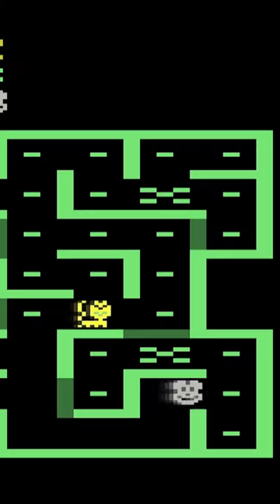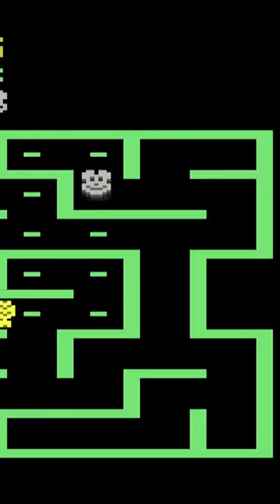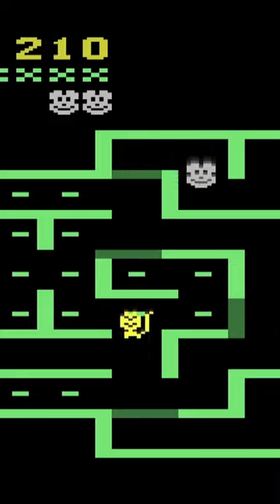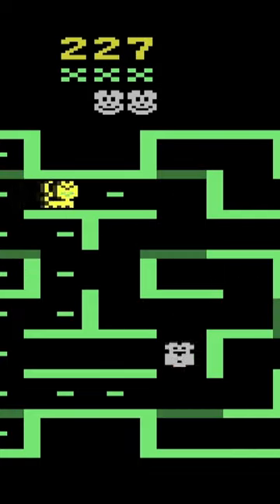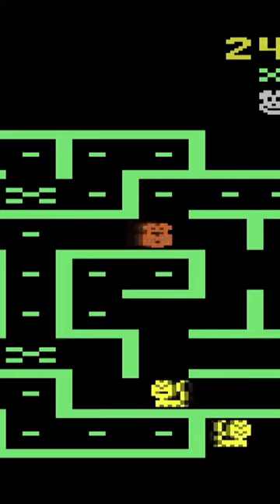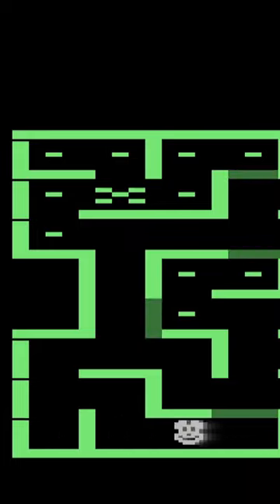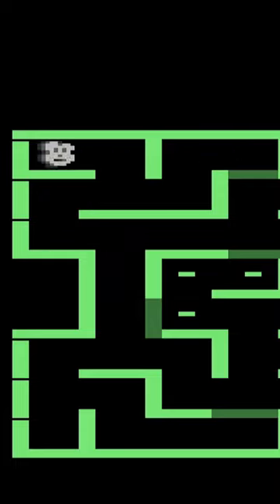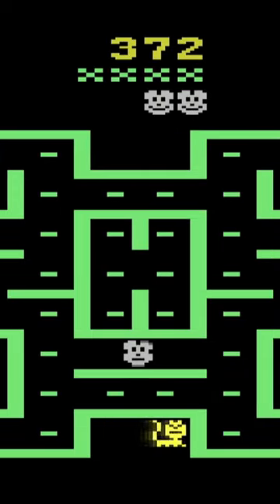Mouse Trap - MINI REVIEW - Atari 2600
Do you agree?